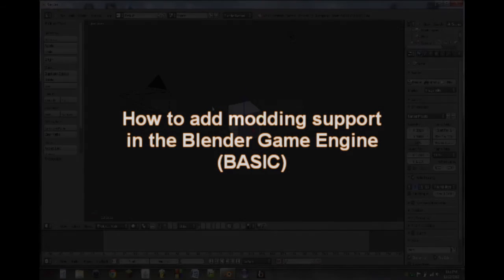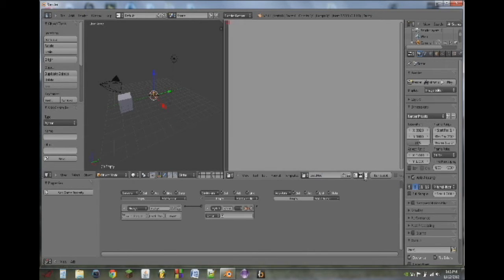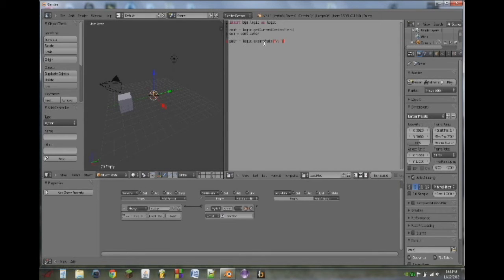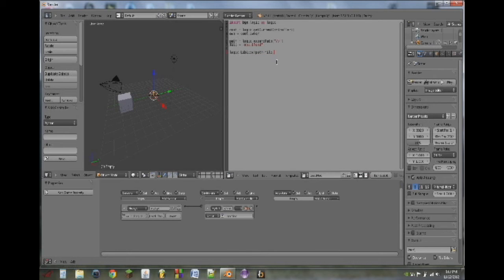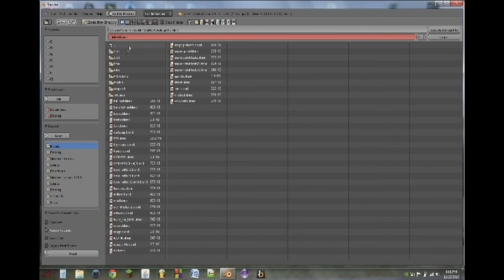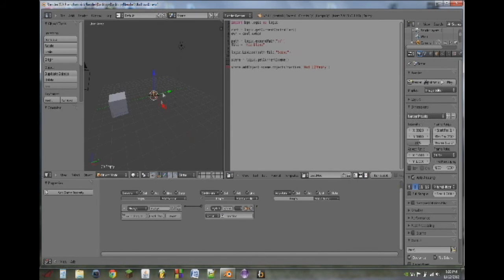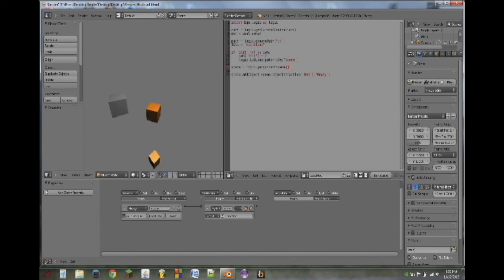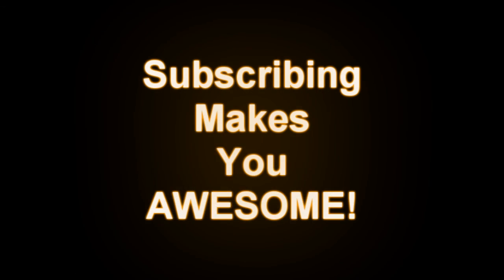How to add modding support in the blender game engine (Basic)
### SCRIPT DOWNLOAD AT THE END OF THE DESCRIPTION ###

Today I will show you how to add modding support to your game in blender. This is basic modding support(One file) but you could combine this with a dynamic file-searching system and load as many mods as your heart desires.

 As promised new tutorials are being released every Monday, and when time allows for it, I will release tutorials on Fridays as well. However, next semester (Spring 2013) my schedule will be changed around and it will then be Tuesday-Thursday instead.